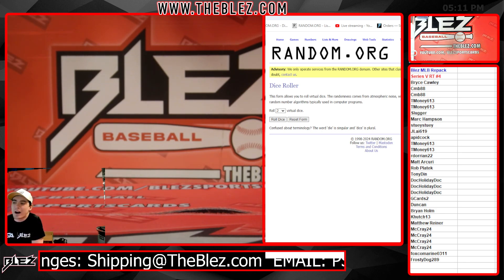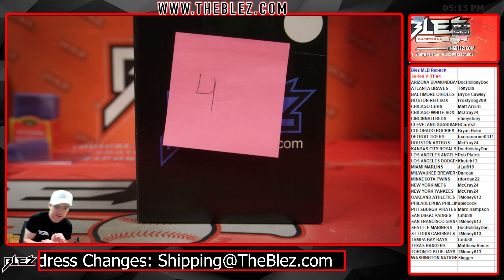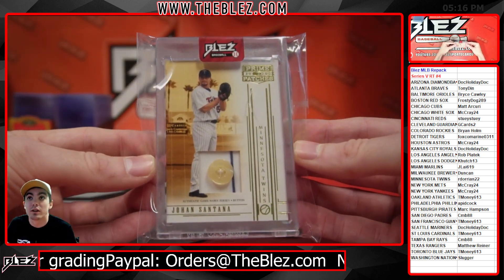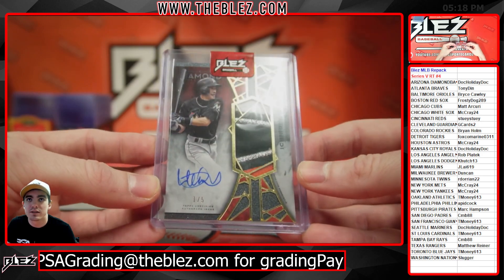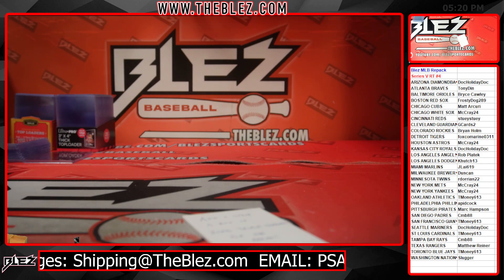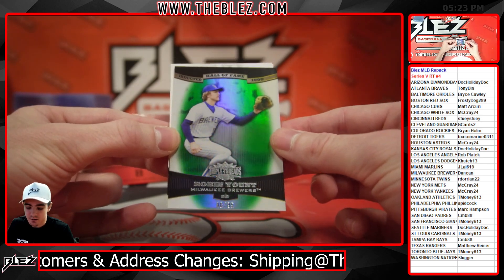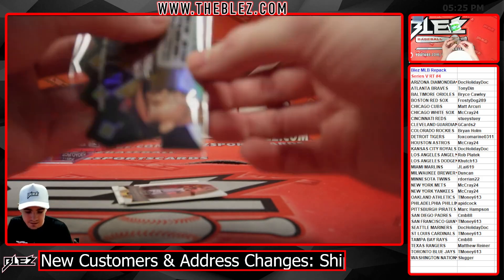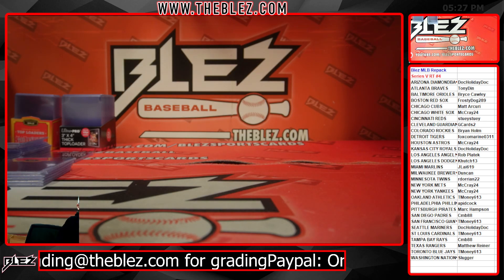2024 Blez MLB Repack Series V Break #4 Random Team